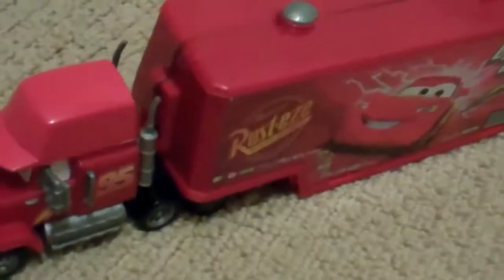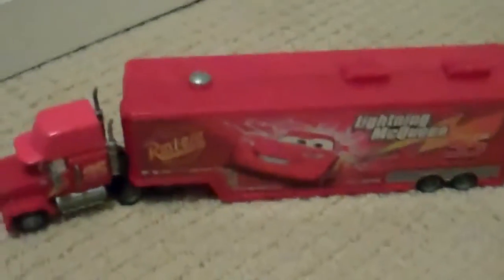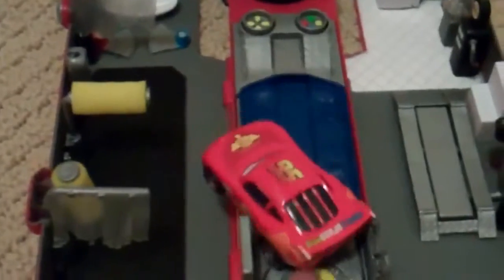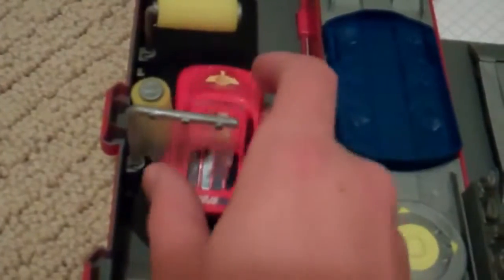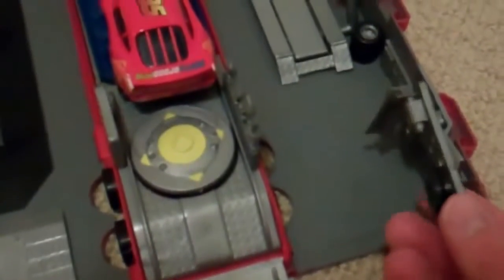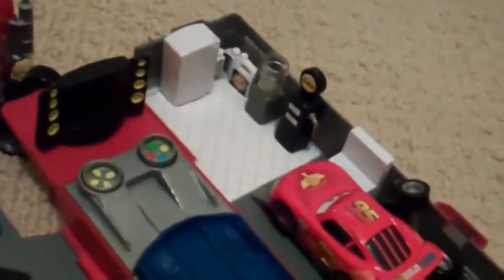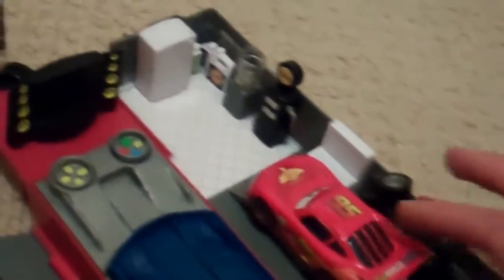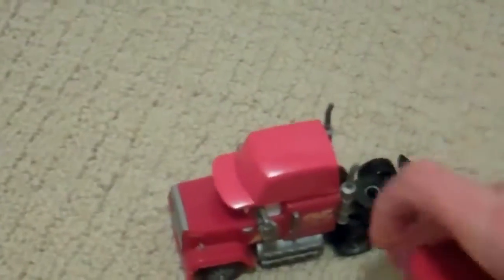Disney Cars Mack Truck Play Set with Lightning McQueen by DisneyCarToys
Disney Cars featuring the Mack Truck play set and Lightning McQueen by DisneyCarToys.  I love this toy!  This is an all plastic Cars Mack Truck. They originally released this toy for the original Cars movie and have since re-released the toy for Cars 2.  This toy review is featured with Lightning McQueen.  This video was made by the "DisneyCarToys" channel.